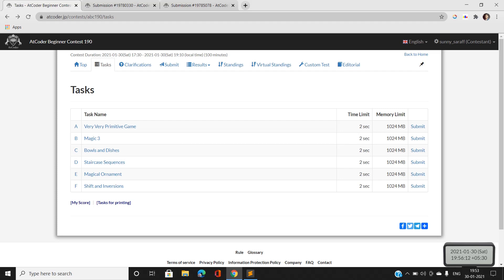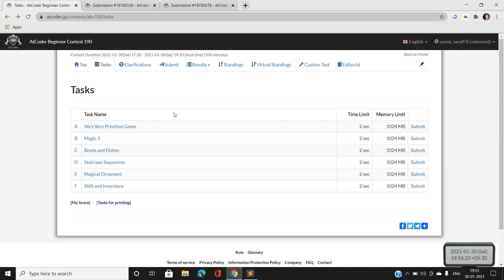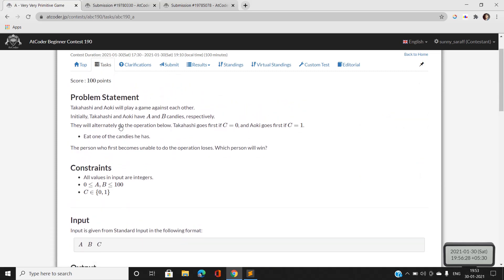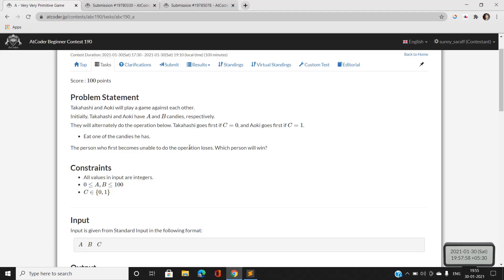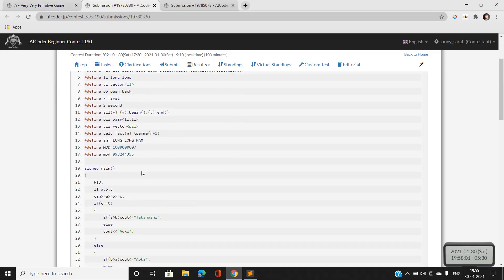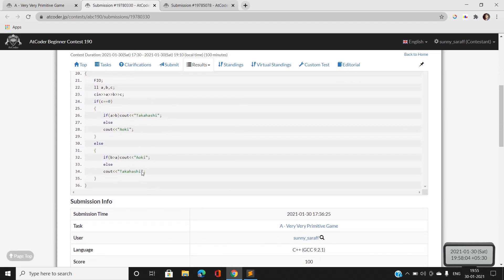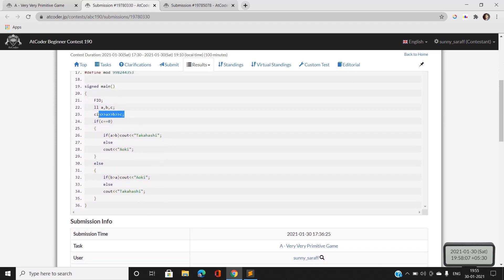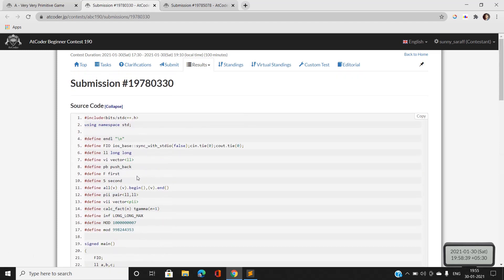A(VERY VERY PRIMITIVE GAME) | B(MAGIC 3) | ATCODER BEGINNER CONTEST 190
Hello Everyone, in this Video I have explained the Question A(VERY VERY PRIMITIVE GAME) and B(MAGIC 3) of Atcoder Beginner Contest 190 in detailed Do watch it and if you have any doubts , do mention in comment section .

Timestamps:-
Problem A  00:15
Problem B  02:35